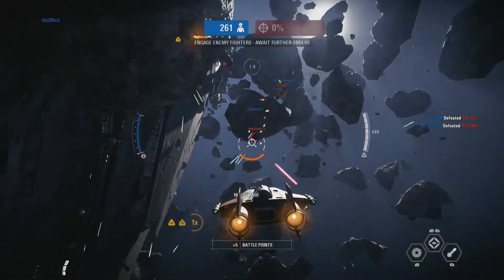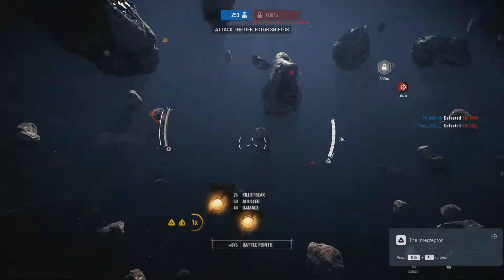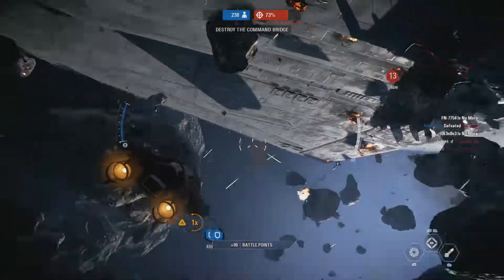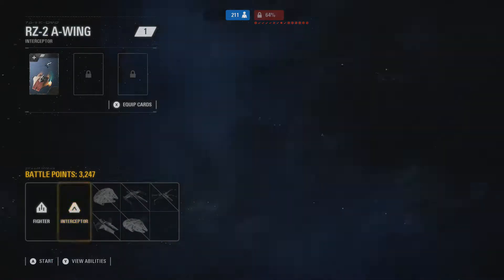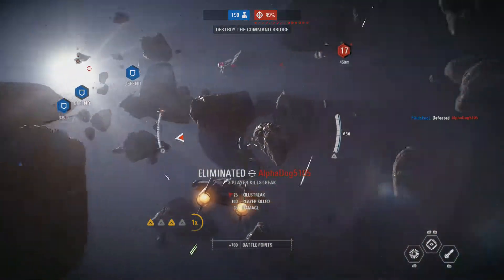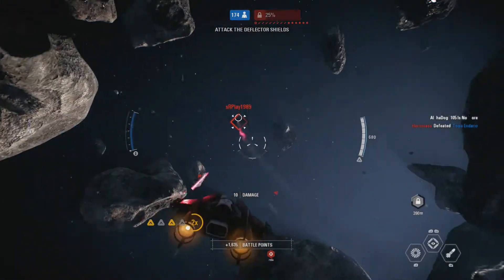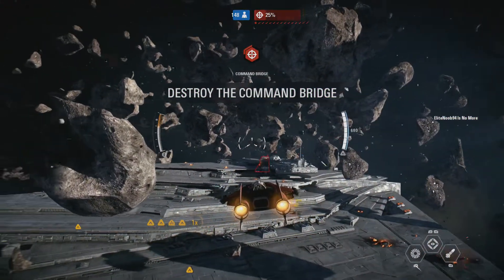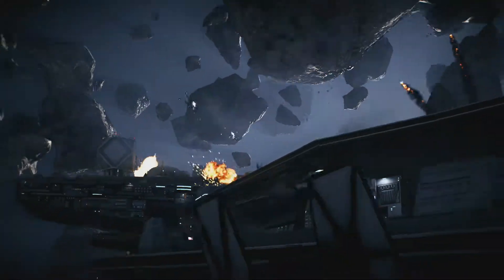Star Wars Battlefront 2 - POldskooL A wing practice